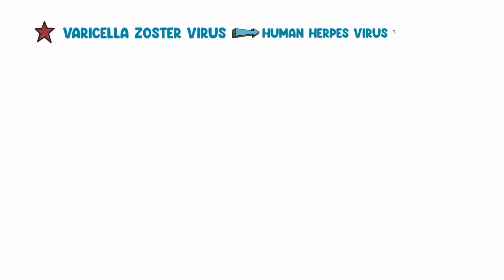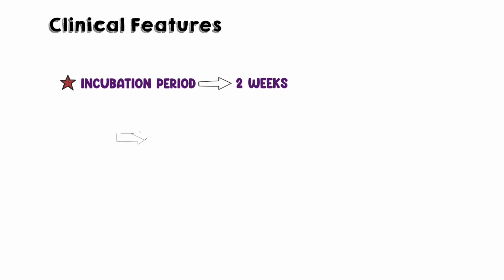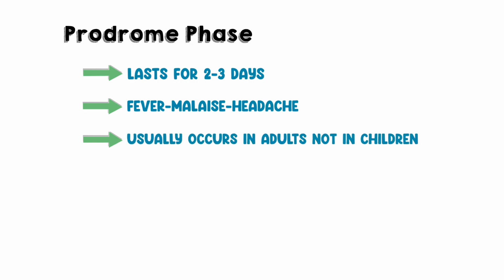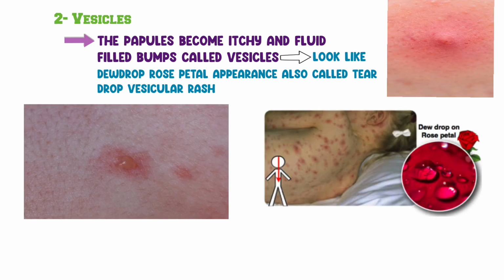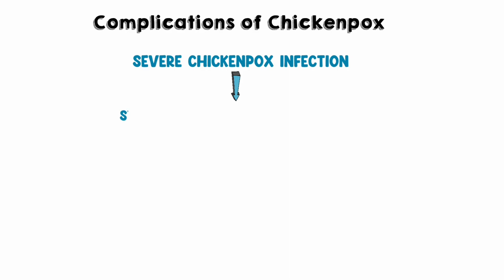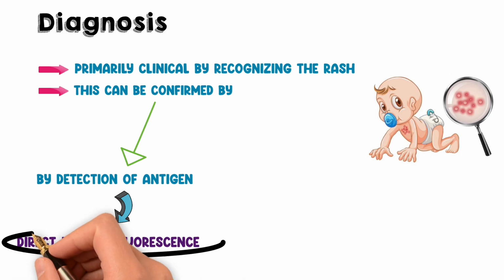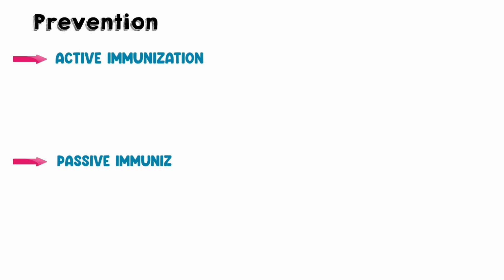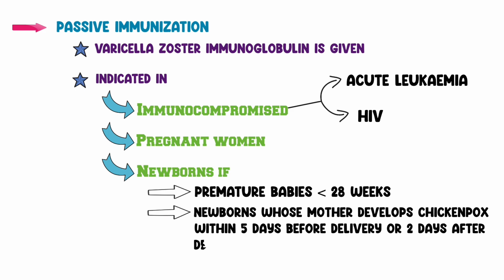Chickenpox | Viral Infections | Infectious Diseases 5 | Medicine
00:47 | Introduction
01:14 | Clinical Features
03:13 | Complications
03:44 | Diagnosis
04:12 | Treatment
04:42 | Prevention